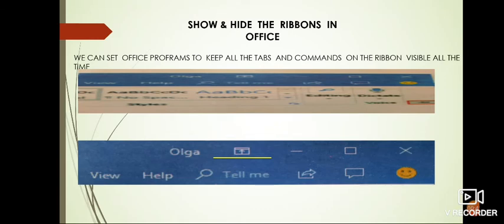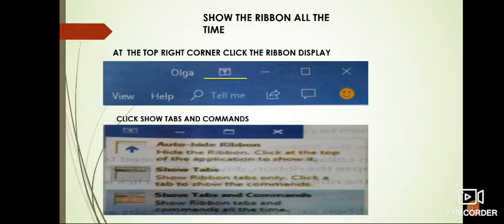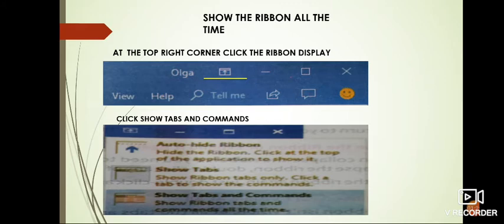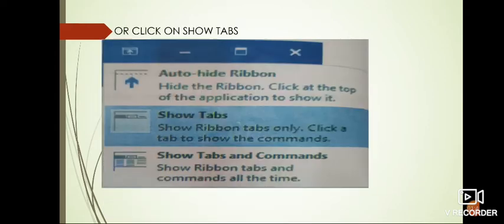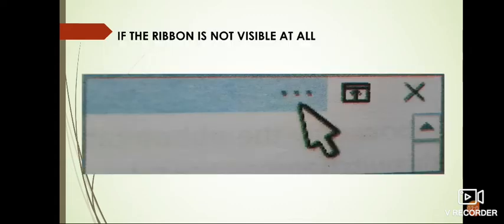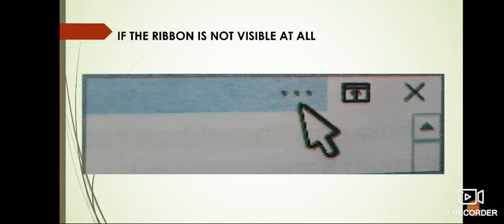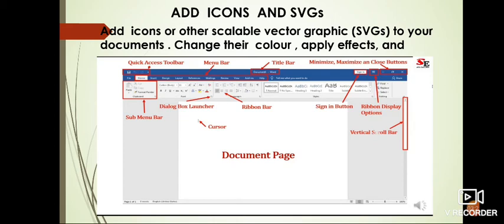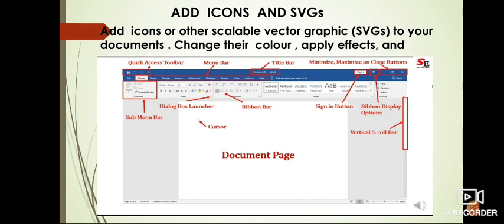class 8th computer science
HOW MS word  is different